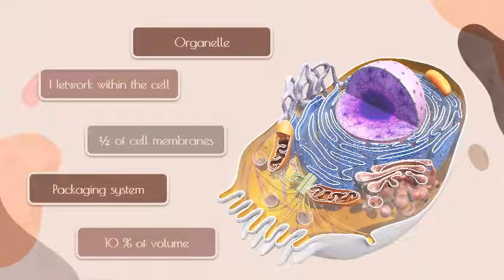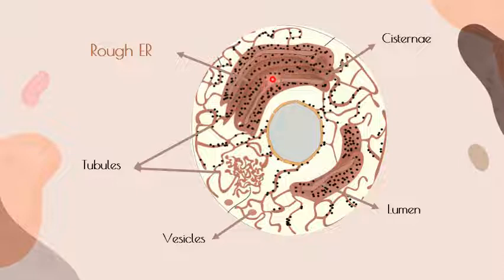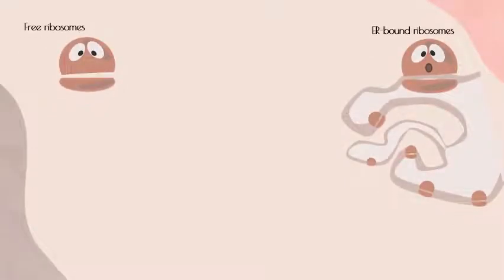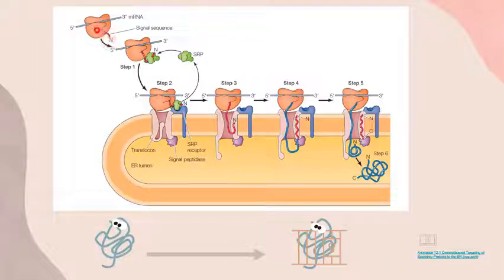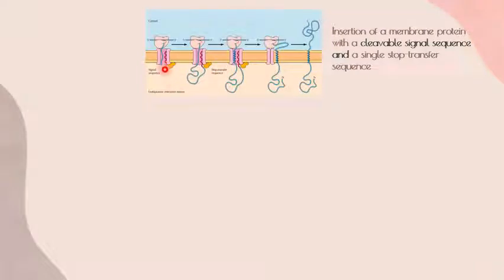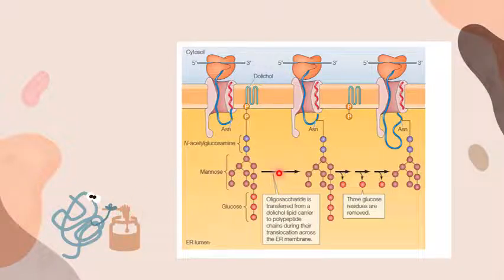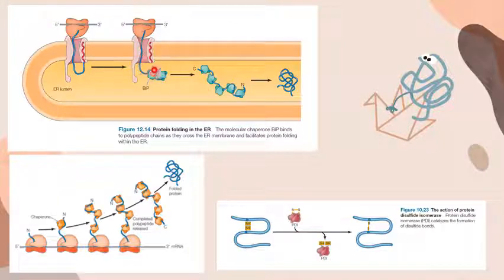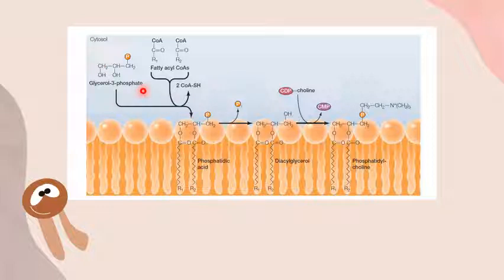MLS 325 Lec6 Endoplasmic reticulum